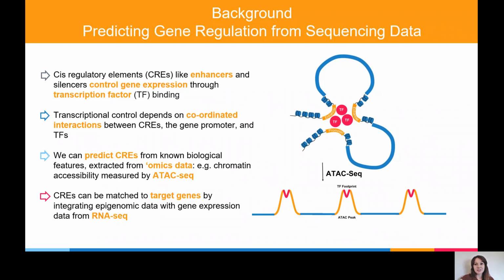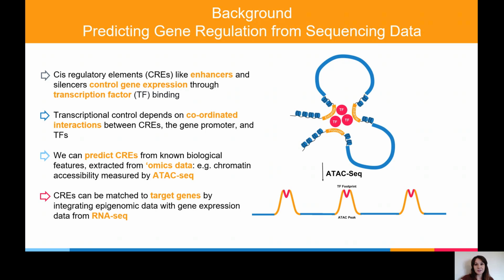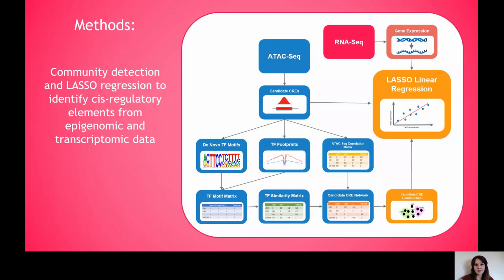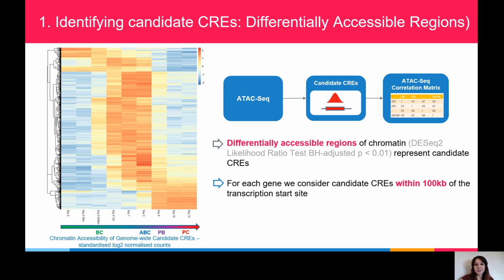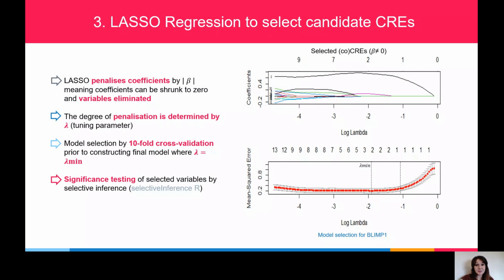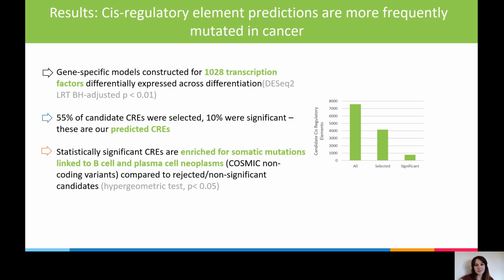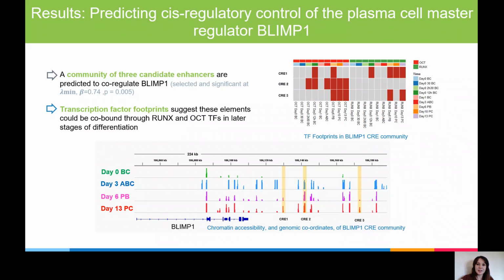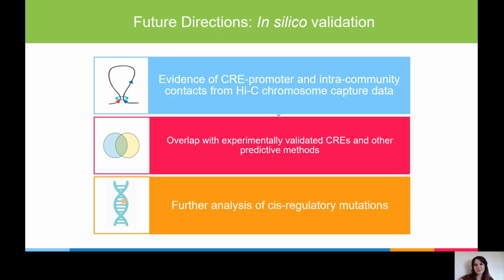Characterising the Cis-Regulatory Landscape... - Amber Emmett - RegSys - Poster - ISMB/ECCB 2021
Characterising the Cis-Regulatory Landscape during Human Plasma-Cell Differentiation: A Penalized Regression Approach - Amber Emmett - RegSys - Poster - ISMB/ECCB 2021